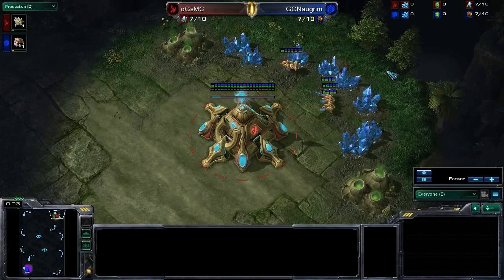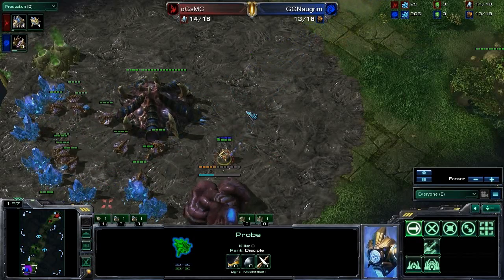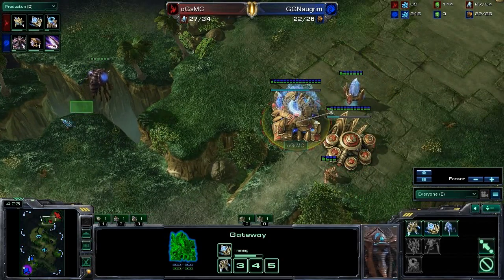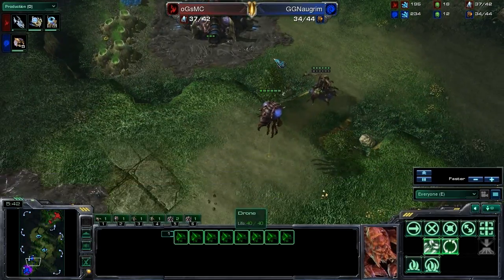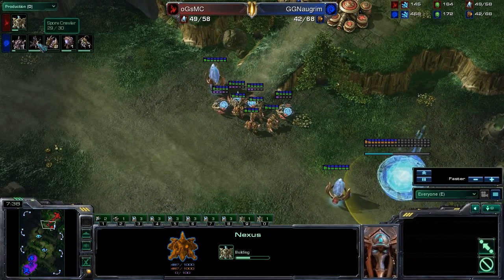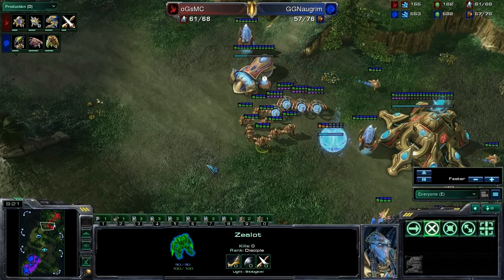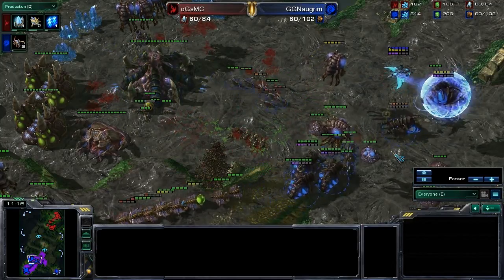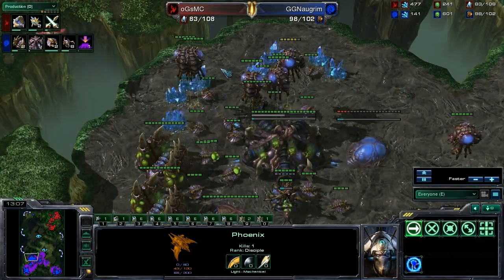OGSMC v GGNaugrim G3 P1/2 Crossfire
ProGamingLeagues, or PGL, is your online destination for competitive gaming tournaments, clans, social community, and more! Want to be a featured commentator or streamed player?